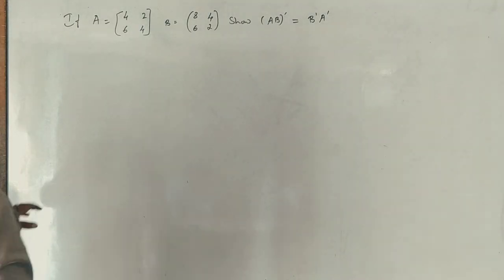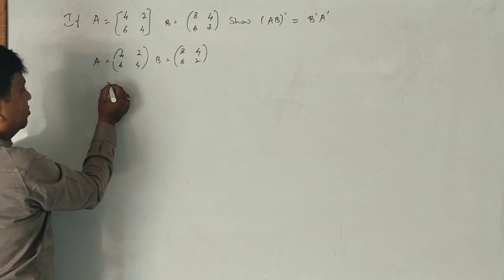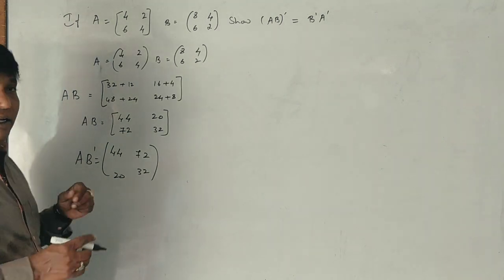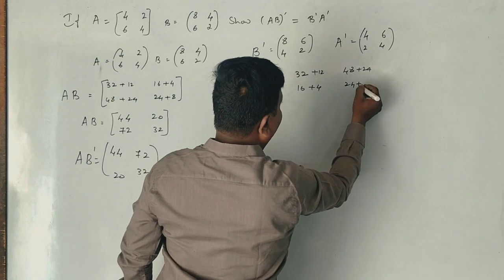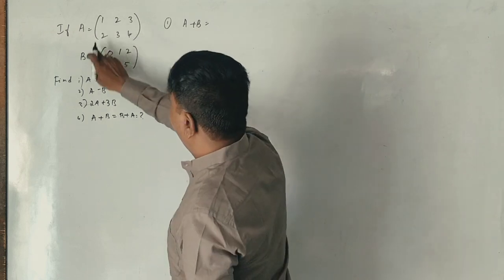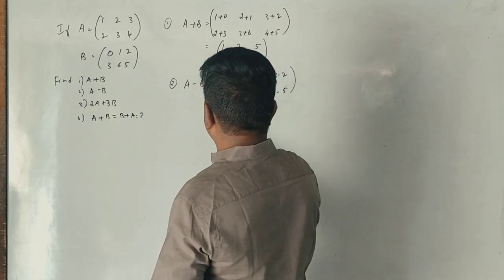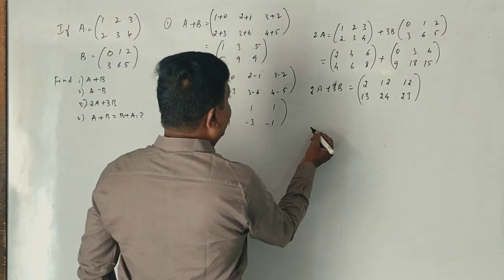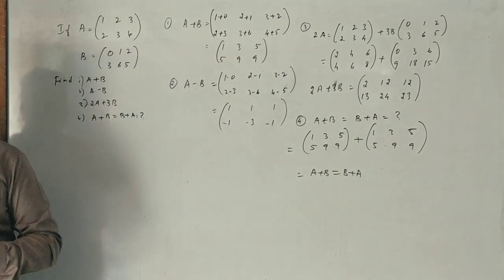Matrices & Determinants in Kannada PART 2 - 2017 Question Paper 2 & 6 Marks (By Srinath Sir)